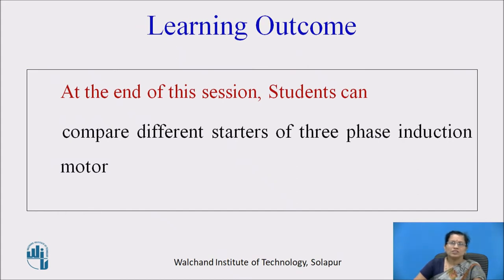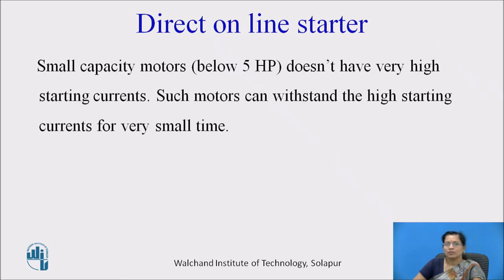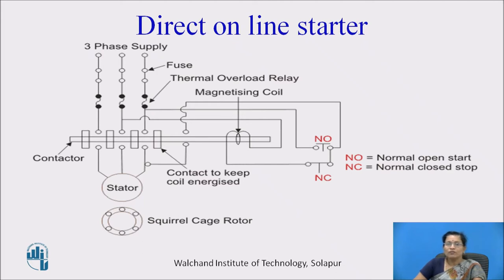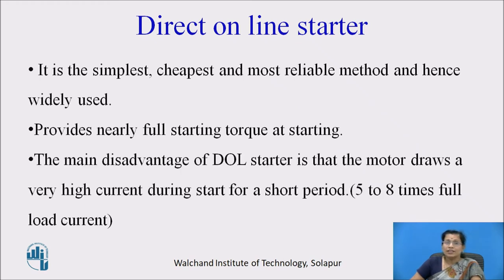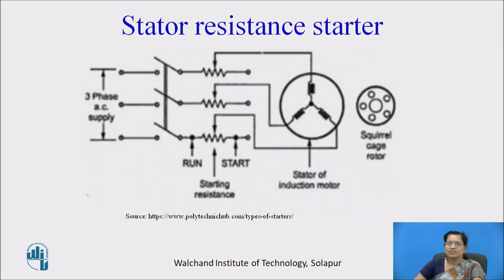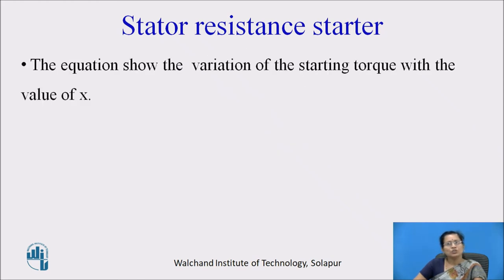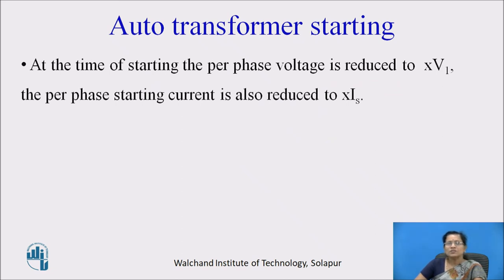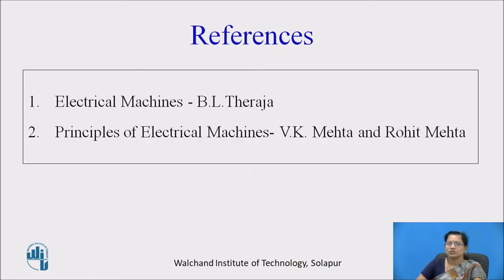Methods of starting of three phase induction motor1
Mrs.Veena S.Patki,
(M.E.Electrical) Assistant Professor,